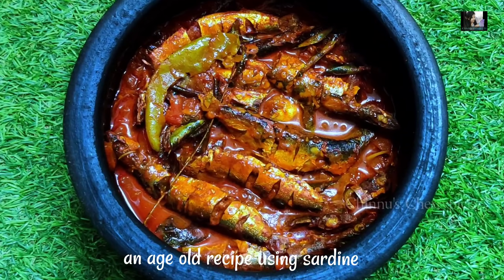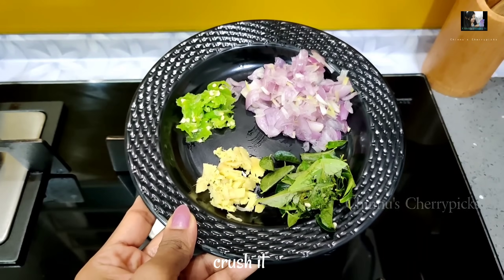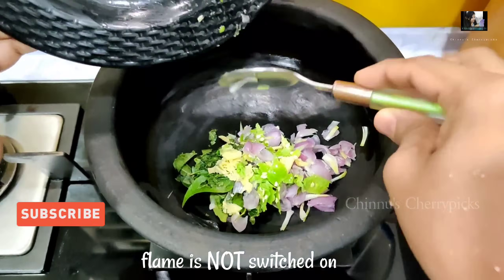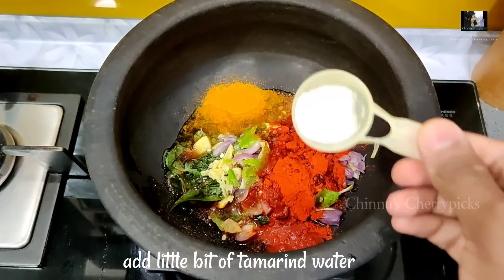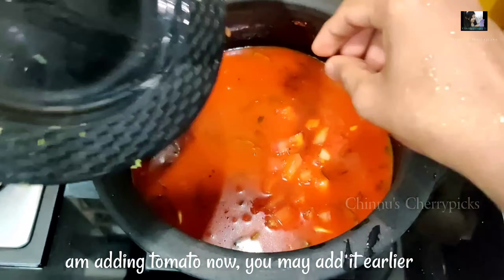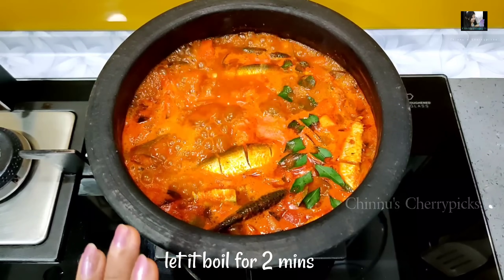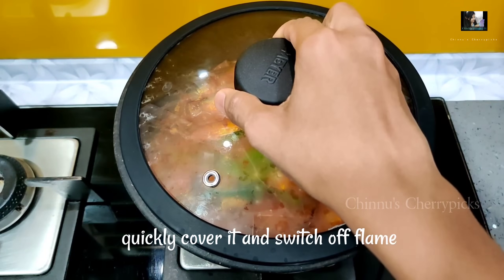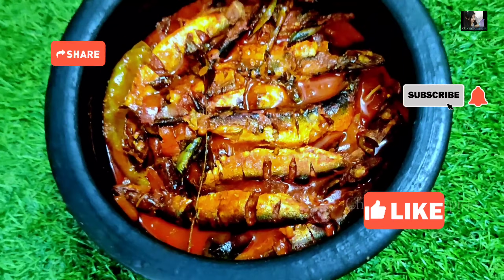ഉള്ളി അരിയണ്ട! വഴറ്റണ്ട! പുളിയൊഴിച്ചു ഞെവടിയെടുത്താൽ ടപ്പേന്നു മത്തി കറി റെഡി 🥰 Mathi vattichathu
This is an age old great grandma's traditional Sardine / matthi  curry Recipe called mathi vattichathu .
This recipe does not require garlic or kolum or malabaar tamarind

Ingredients for mathi vattichathu

1/2 kg mathi /sardines
shallots
ginger
green chilli
curry leaves
tomato
tamarind water
red chilli powder
turmeric
fenugreek powder
coconut

Chinnu's Cherrypicks mathi vattichathu
Chinnus Cherrypicks sardine curry

Follow me on :-
message on facebook @👇
       m.me/chinnuscherrypickspage
kerala non veg recipes| non veg curries| south indian non veg curry| non veg recipes | non veg malayalam